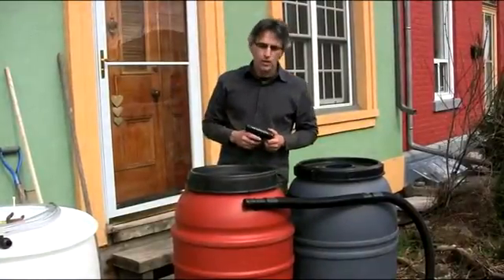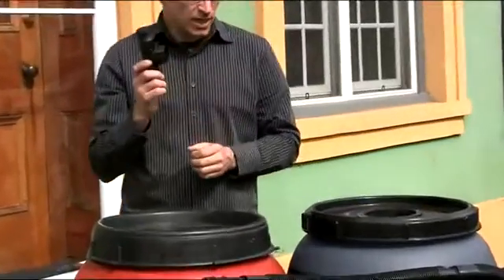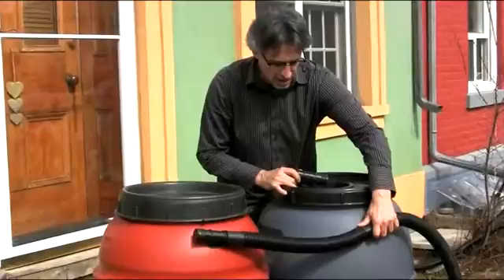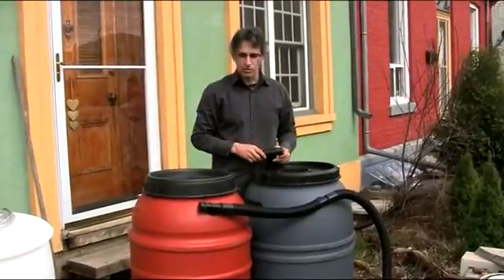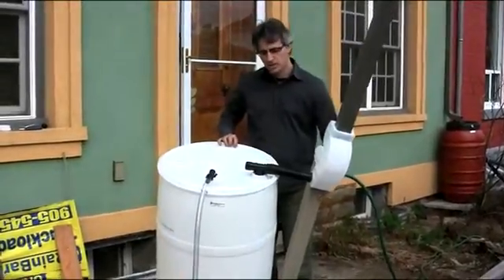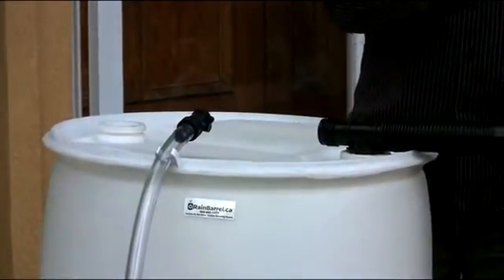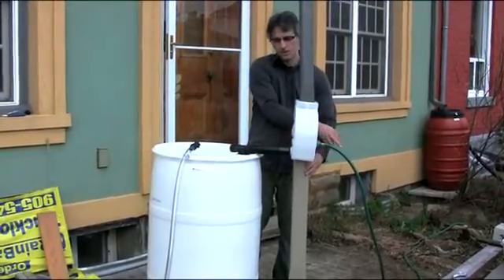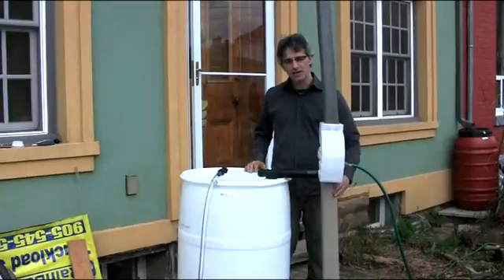Rain Barrel : Connecting in a Series and Downspout Diverter Demonstration